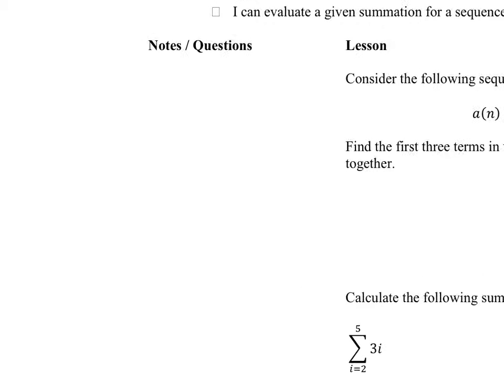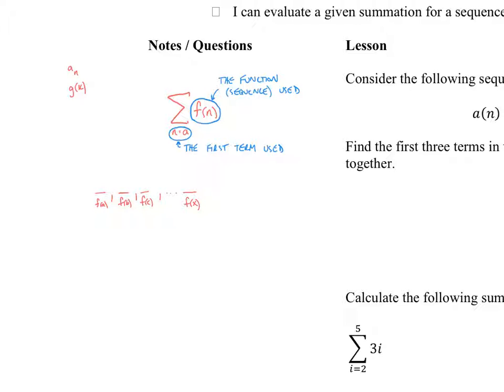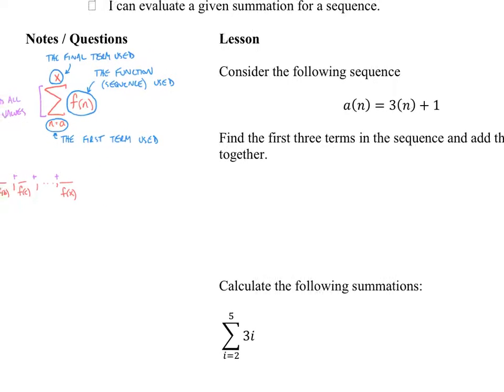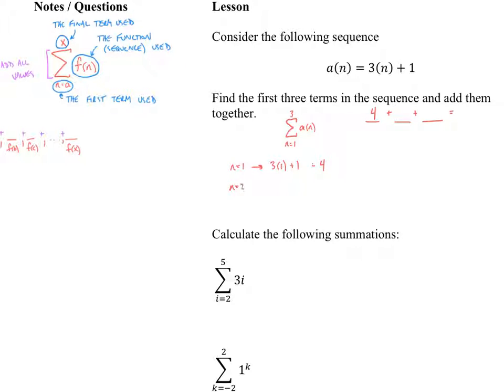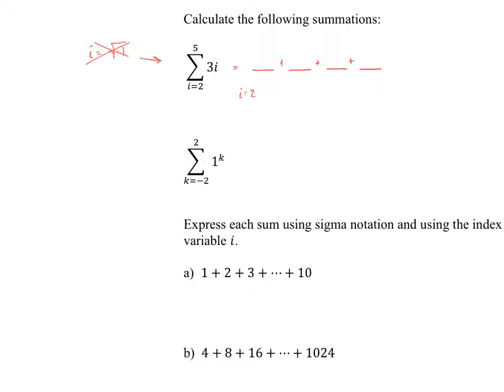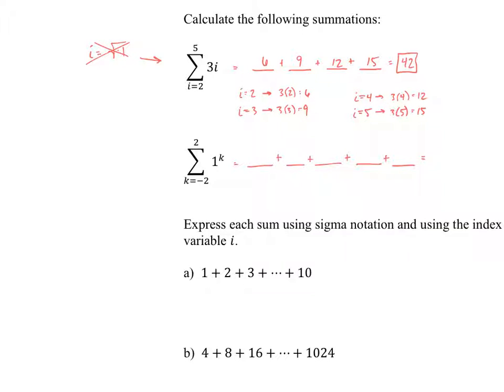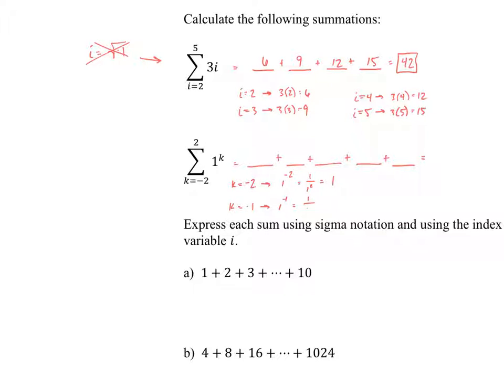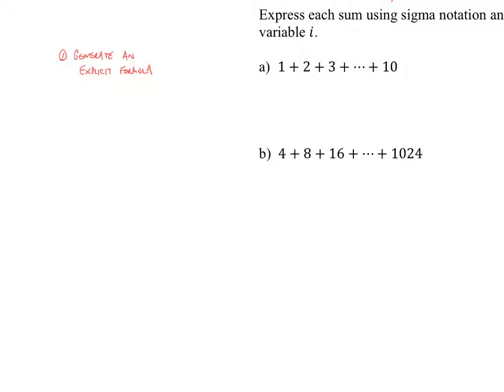Summation Notation Notes